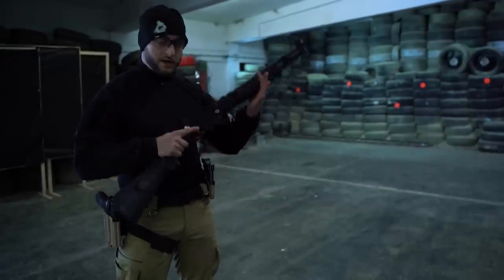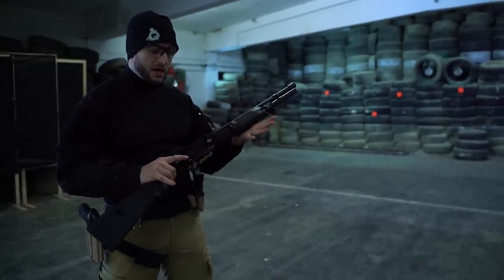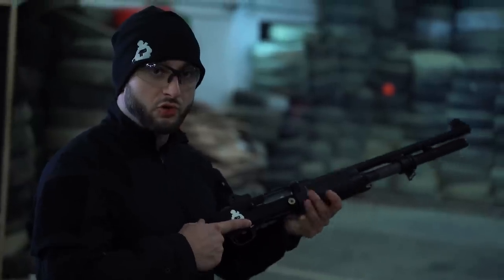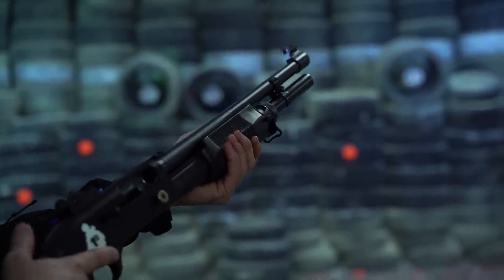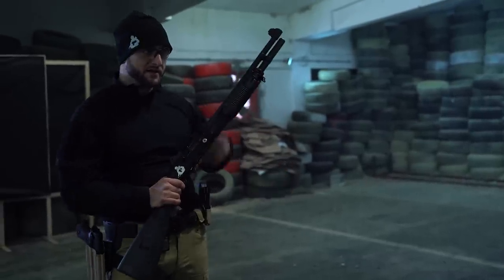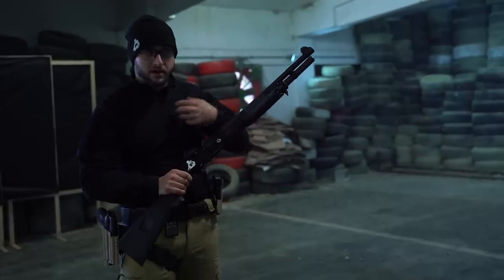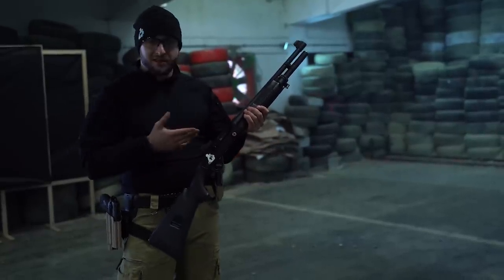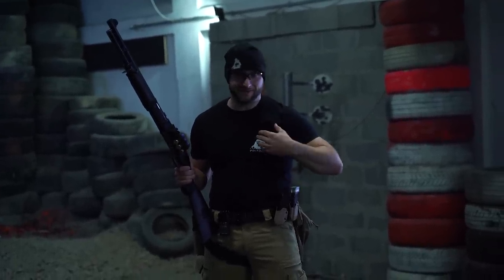Pump VS semi-auto ? | Benelli M3 Super 90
In this video i conduct a simple test - which is faster, pump action or semi-auto shotgun?
There are 8 clay pigeons and a loaded Benelli M3 Super 90 shotgun. The goal is to hit the clay as fast as possible.
I have tried this drill at least 3 times with each operating system and selected the best runs for this video. Obviously the semi-auto is faster, but i never imagined that the difference would be so big.
Well now i know.